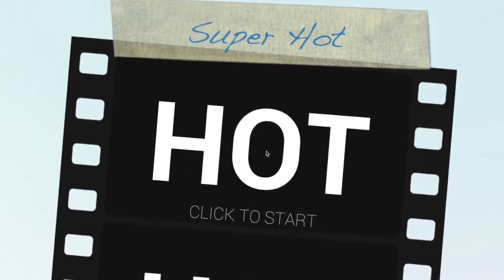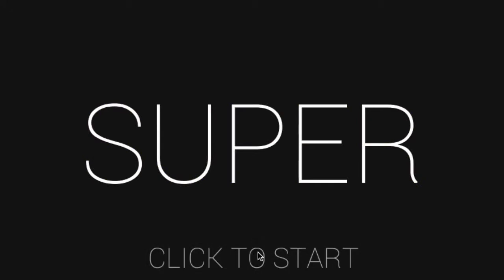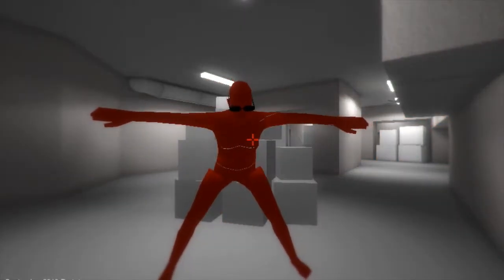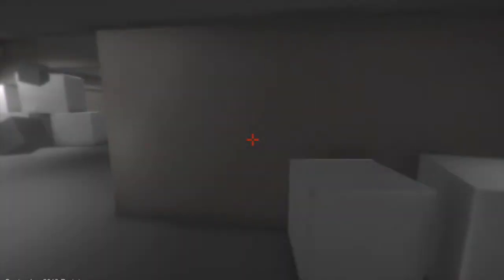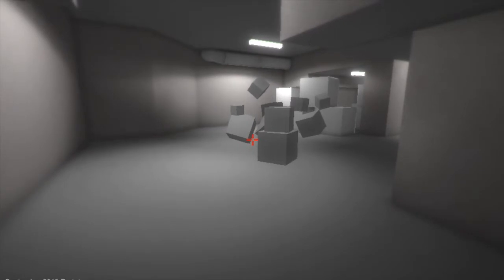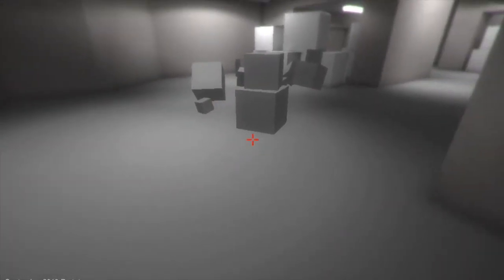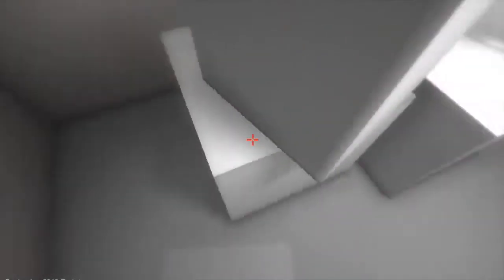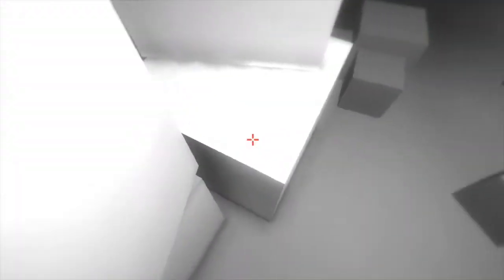SUPER HOT Let's Play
Here is Super Hot the Prototype Version.